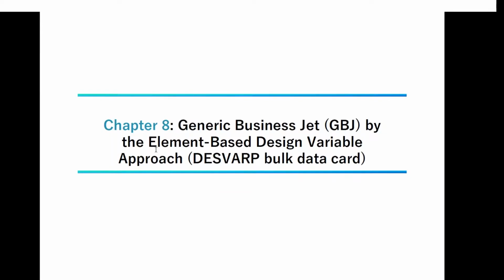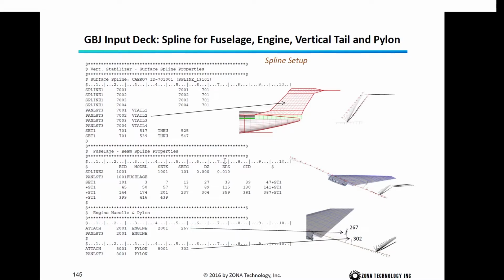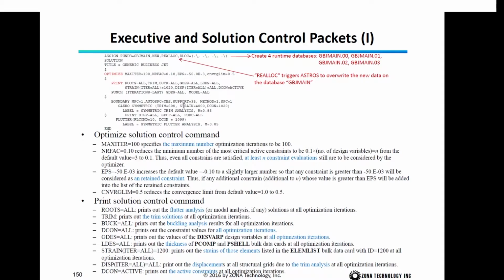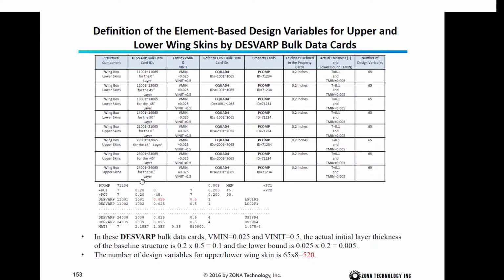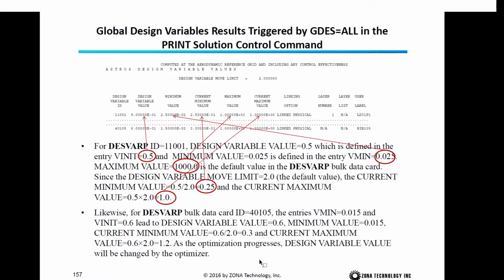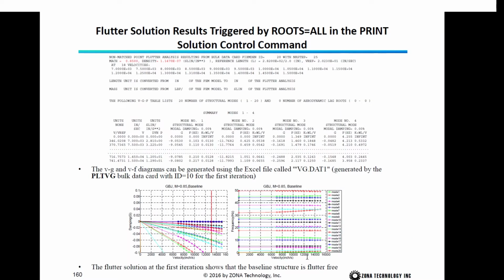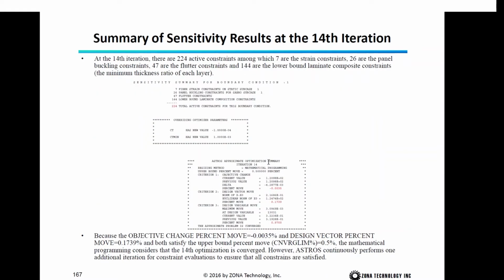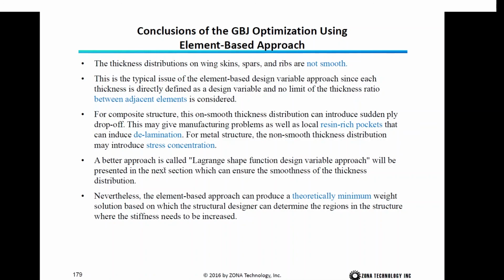ASTROS Training - Chapter 8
ASTROS Training - Chapter 8 -  Generic Business Jet (GBJ) by the Element-Based Design Variable Approach (DESVARP bulk data card)